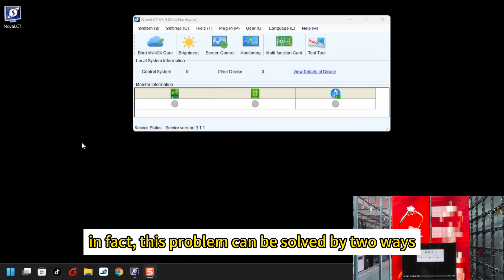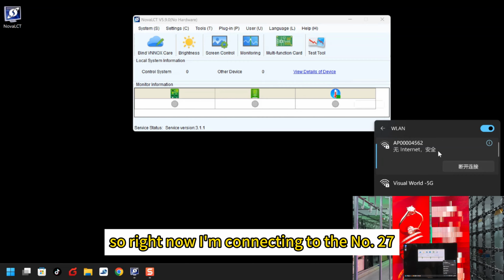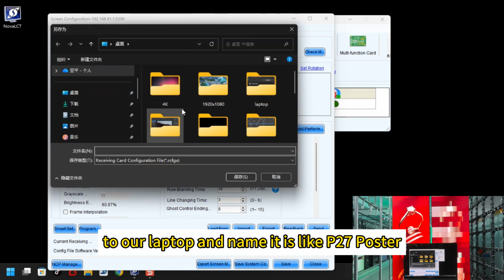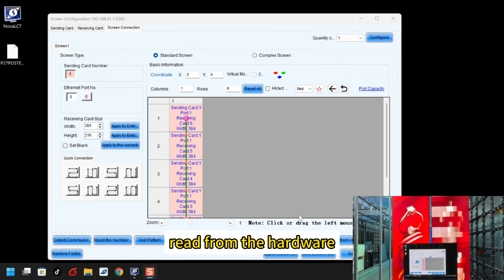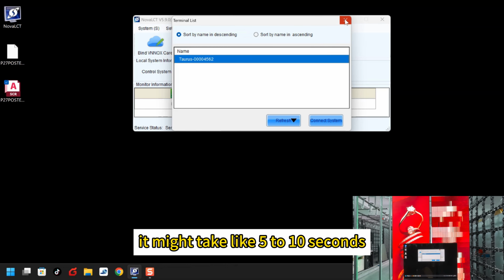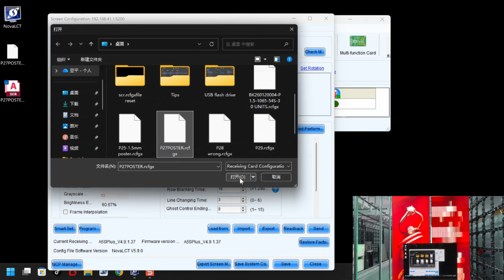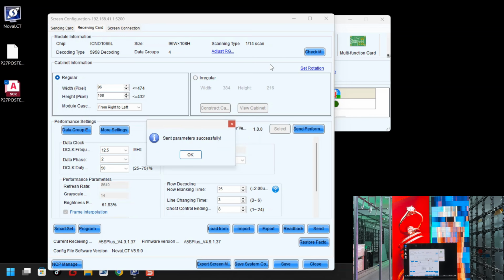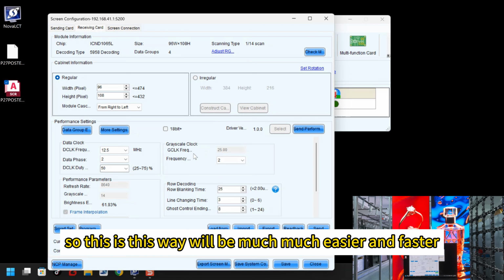#1 After-Sales Service Request — Restoring the .rcfgx File